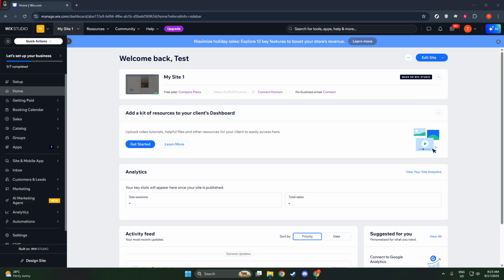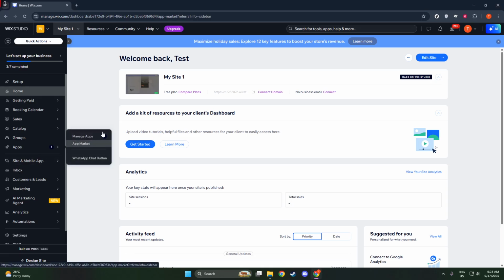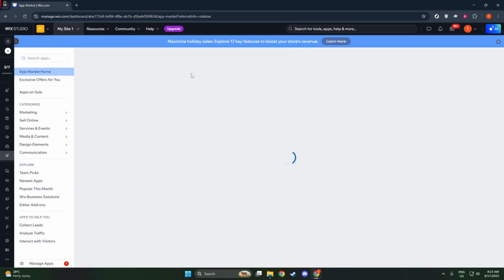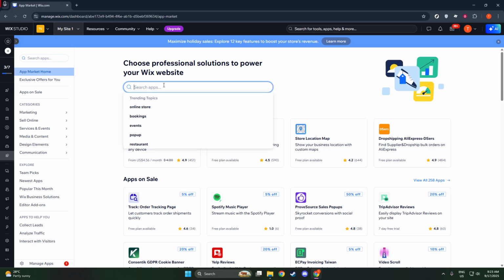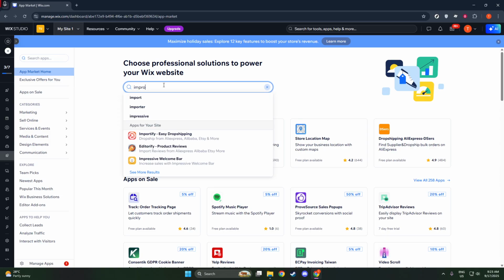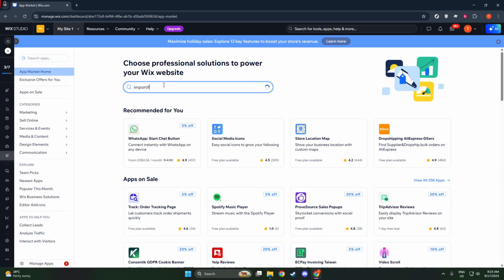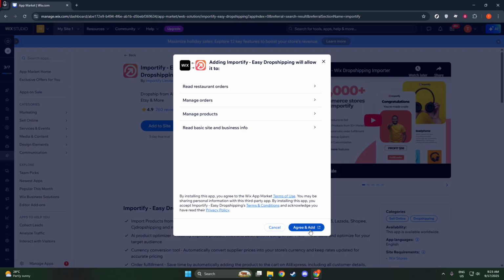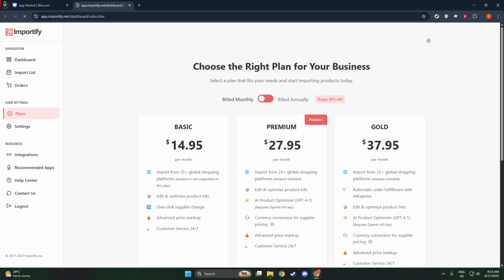How to Import Products from AliExpress to Wix [2026 Full Guide]